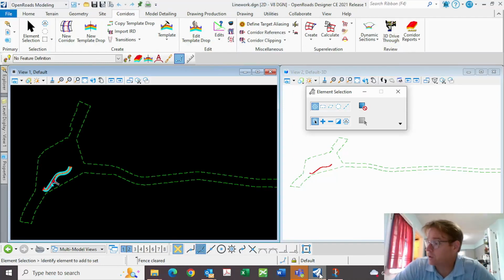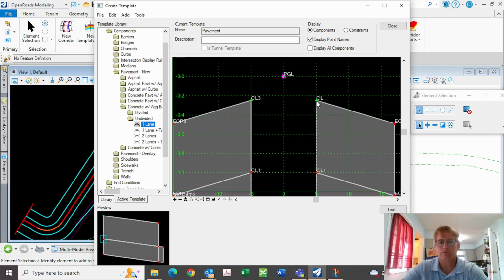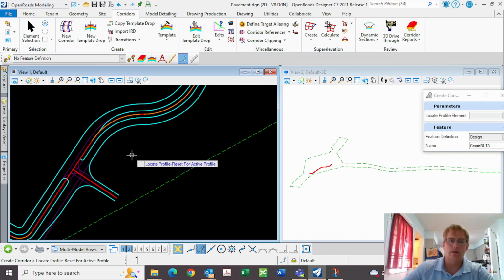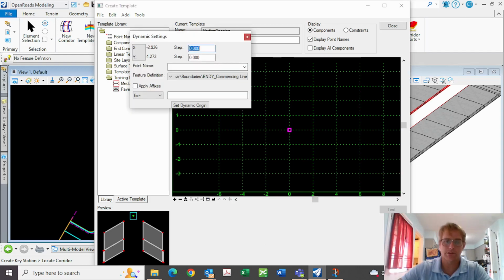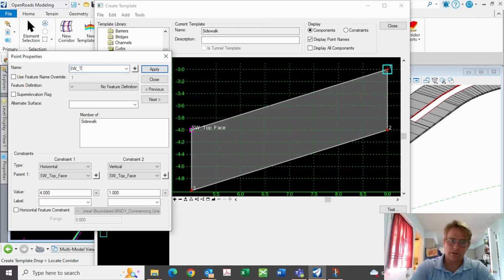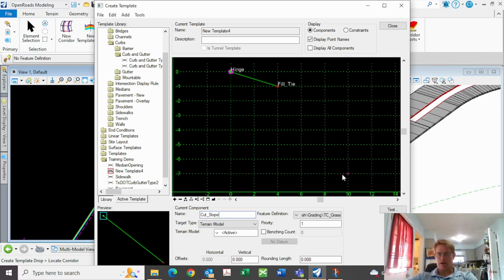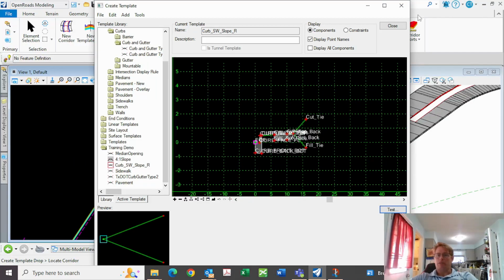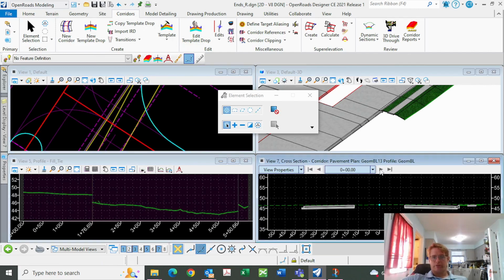OpenRoads Create Templates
Tutorial video to show how to alter existing templates, create simple templates, and construct complex templates.